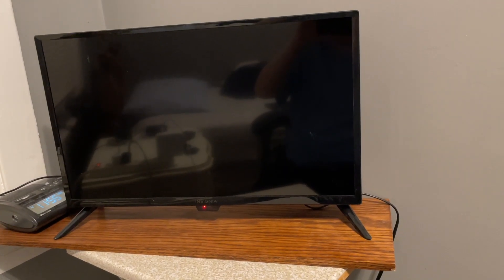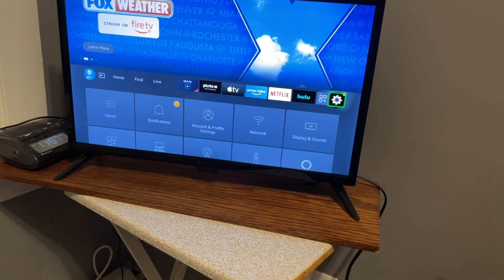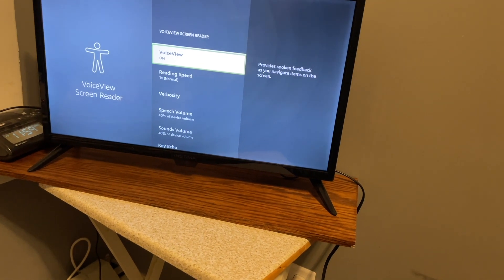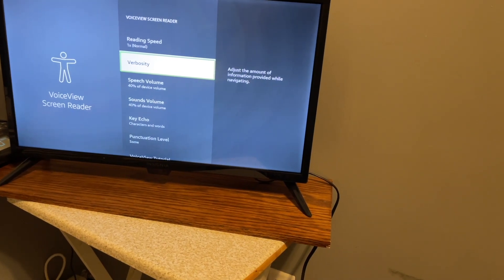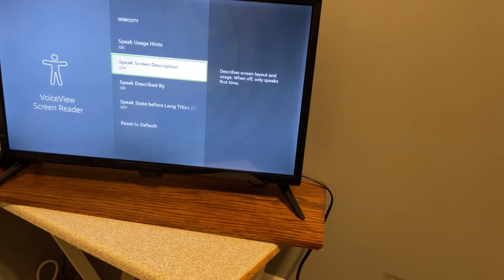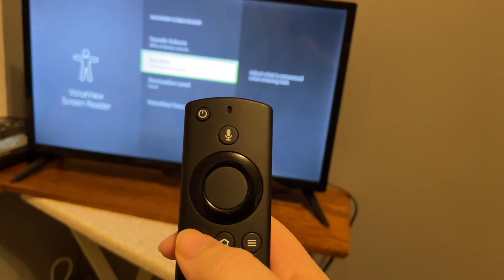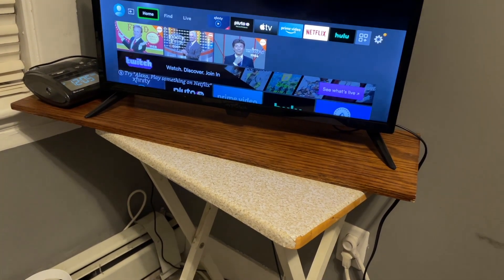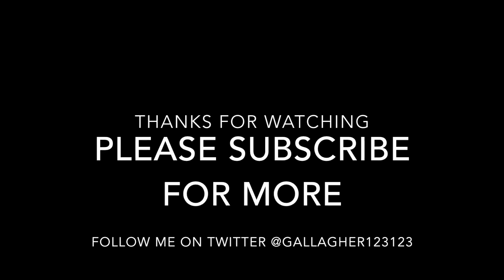Customizing VoiceView, A Tour Of VoiceView Settings On Fire TV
Welcome to another video in our series taking a look at the Fire TV platform with VoiceView. In the last video, I showed you how to quickly turn the screen reader on and off. Now that it's talking, it's time to customize it. In this video, I take you on a tour of VoiceView settings. This includes changing the reading speed and verbosity settings. I will also show you a quick way to adjust the speaking speed and volume from anywhere on the Fire TV.